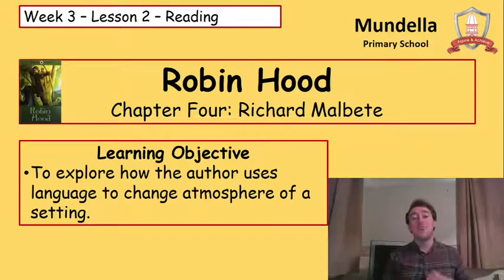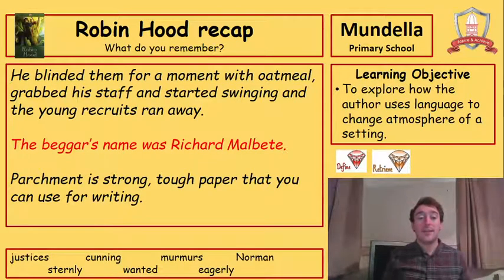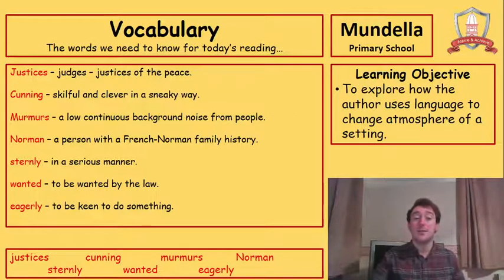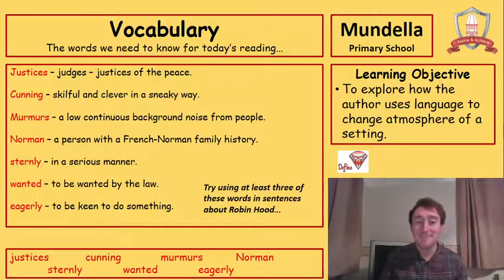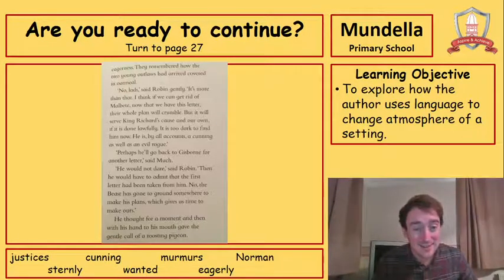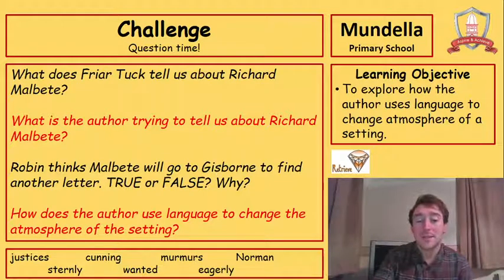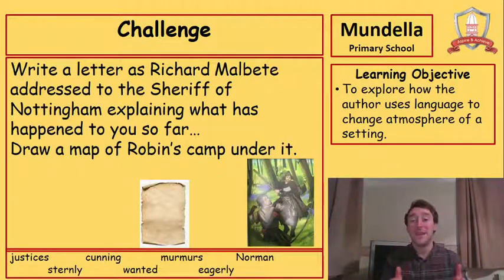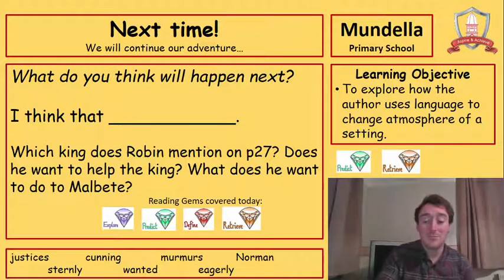Tuesday 9th March Reading Year 3